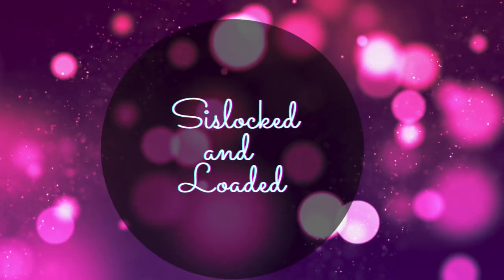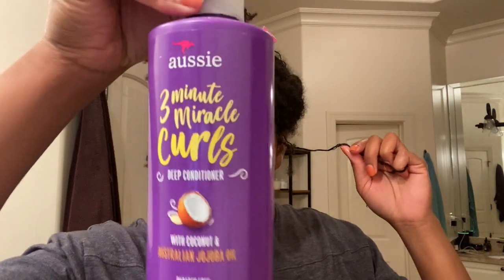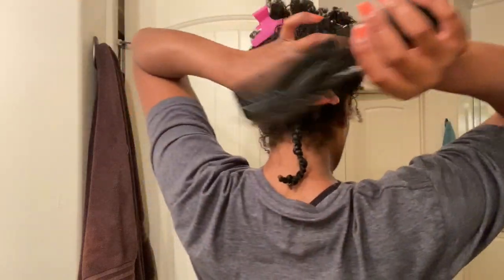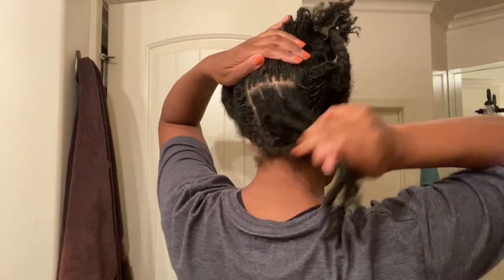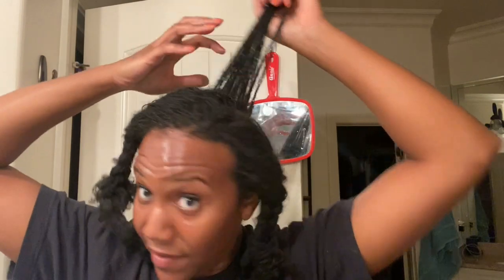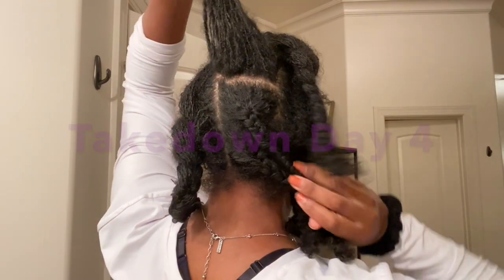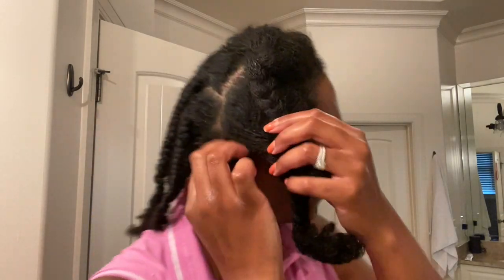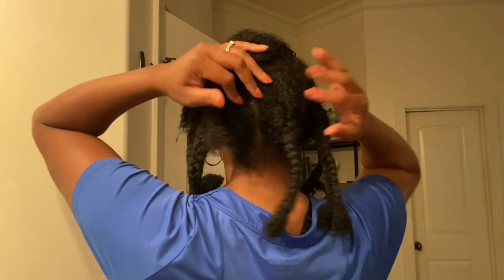62: Taking Down my Sisterlocks - How to Take Down microlocks and How Much Hair Did I Lose?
In this video I share my experience taking down my Sisterlocks due to a set back. To understand my setback - see the video

In total it took 9 hours over a series of days.

Amazon Link to Double Tooth Comb

How to take down microlocks
How to take down Sisterlocks
Combing out Sisterlocks